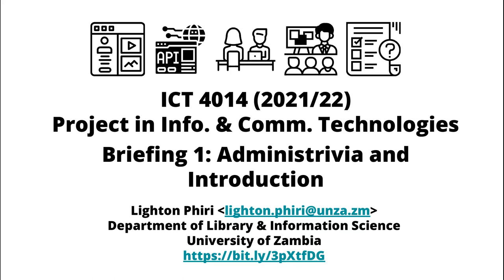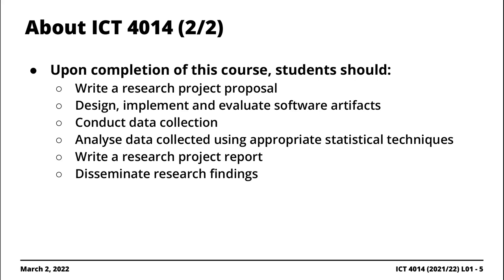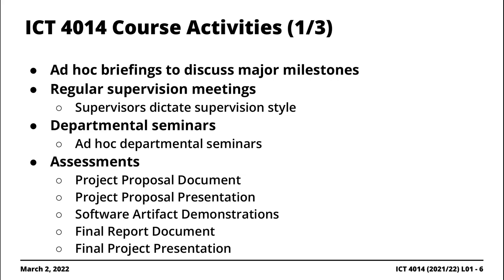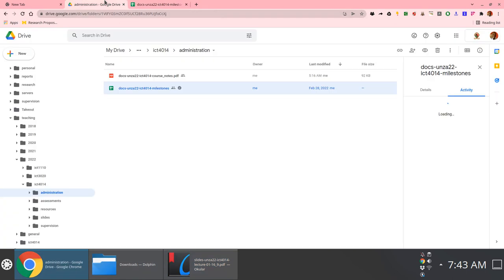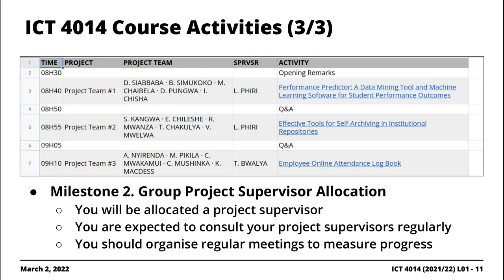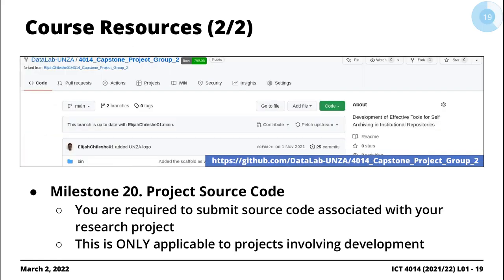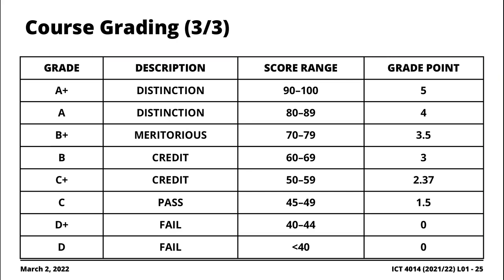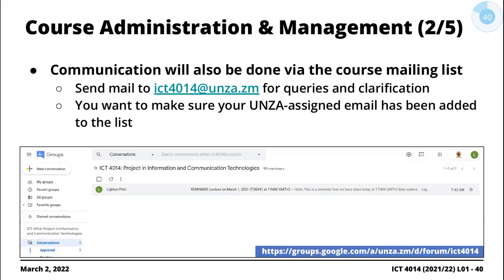2021/22 ICT 4014 | Briefing #1: Administrivia and Introduction | March 2, 2022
In this live initial briefing screencast, we look at the 2021/22 ICT 4014 logistics.

## Timeline
00:00:00 Introduction
00:00:50 Briefing Outline
00:01:00 About 2021/22 ICT 4014
00:06:45 Course Activities
00:13:45 Project Milestones and Deliverables
00:17:52 Milestone #1: Group Project Team Selection
00:22:35 Milestone #2: Group Project Supervisor Allocation
00:26:26 Milestone #3: Project Team Roles Identification
00:26:50 Milestone #4: Literature Synthesis Document
00:26:58 Milestone #5: Research Proposal Document
00:27:17 Milestone #6: Research Proposal Presentation
00:27:28 Milestone #7: Revised Proposal Document
00:28:02 Milestone #8: Project Website Setup
00:29:00 Milestone #18: Final Project Report
00:32:08 Milestone #20: Project Source Code
00:33:30 Course Grading
00:36:57 Prescribed and Recommended Text
00:37:34 Software Tools and Services
00:39:07 Course Resources
00:41:41 Academic Dishonesty
00:42:42 Course Administration and Management
00:44:58 About Course Representatives
00:45:28 Conclusion

## About ICT 4014
ICT 4014: Project in Information and Communication Technologies [1] is a fourth-year course for the Bachelor of Information and Communication Technologies With Education (B.ICTs Ed.) programme, at The University of Zambia [2]. The course provides an introduction to the production of high-quality software solutions to large tasks.

ICT 4014 Learning Outcomes
* Write a research proposal
* Conduct data collection
* Analyse data collected
* Write a research project report
* Disseminate research findings

## About the Live Lecture Recordings
These were live and unscripted sessions, so---for posterity---please do share comments/fixes in the comment box if you spot an error or something that might require clarification.

Video recording/screencasting was done using ffmpeg [3] and SmartRecorder [4] on a OnePlus 3T connected with a Boya BY-M1 microphone [5].